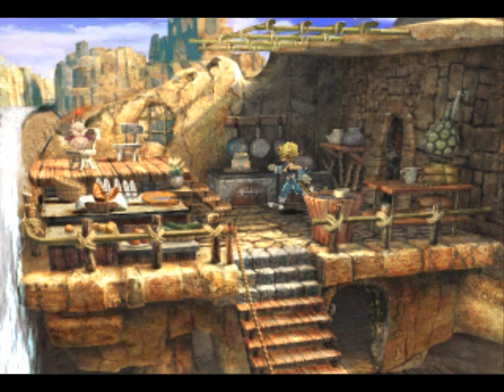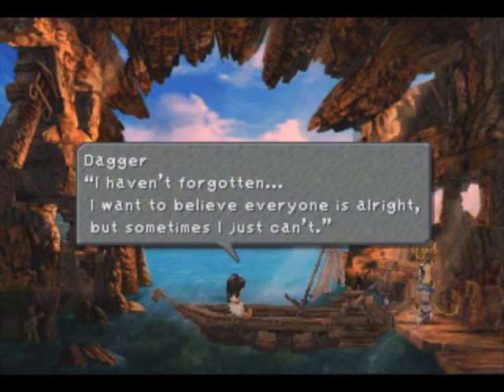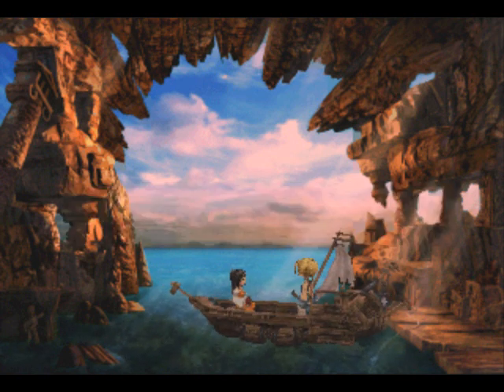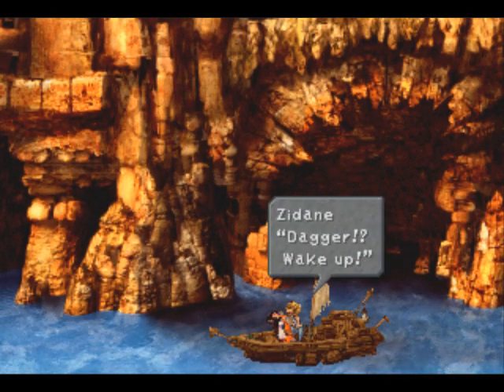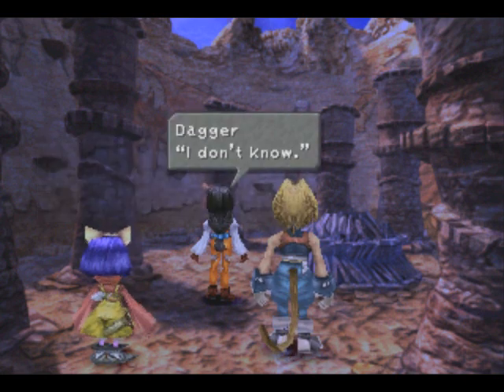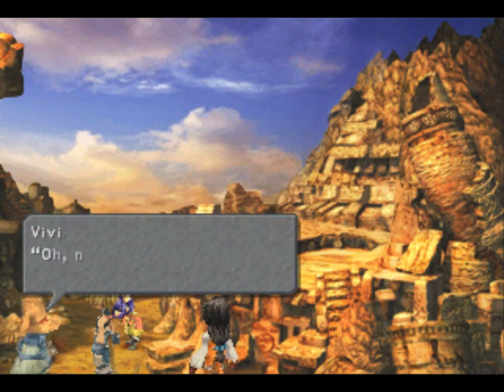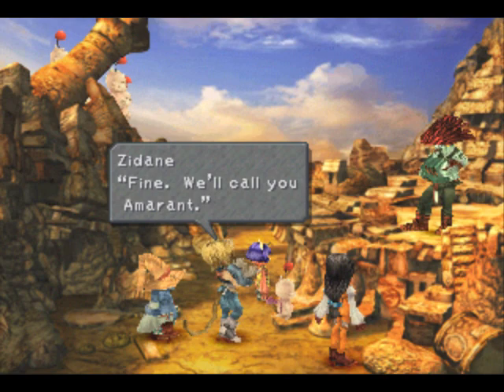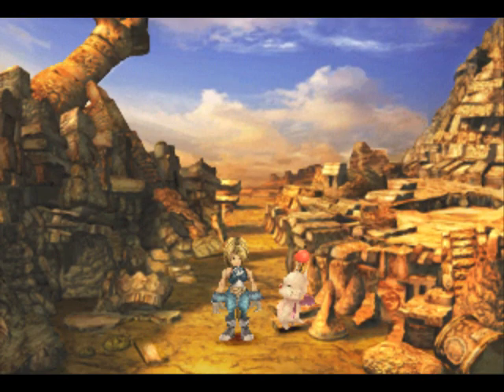Let's Play Final Fantasy IX #061 - Man With No Name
In this episode, we search for where Dagger ran off to at Madain Sari.  Afterwards, we meet up with an old friend.

Recommended Levels & Abilities
Zidane: Level 30, MP Attack, Stone Killer, Alert, Level Up, Ability Up, Insomniac, Bandit
Amarant: Level 29, Level Up, Ability Up, Insomniac
Eiko: Level 28, MP+10%, Level Up, Ability Up, Insomniac, Loudmouth
Dagger: Level 28, Chemist, Level Up, Ability Up, Insomniac, Loudmouth
Vivi*: Level 30, Level Up, Ability Up, Insomniac, Loudmouth

Recommended Equipment
Zidane: Rune Tooth, Ritual Hat, Mythril Armlet, Brigandine, Running Shoes
Amarant: Cat's Claws, Bandana, Wrist, Brigandine, Fairy Earrings
Eiko: Lamia's Flute, Lamia's Tiara, Magic Armlet, Magician Robe, Reflect Ring
Dagger: Multina Racket, Lamia's Tiara, Magic Armlet, Magician Robe, Extension
Vivi*: Oak Staff, Ritual Hat, Magic Armlet, Magician Robe, Magician Shoes

*Even though Vivi is not in my active party, it is important to have him set up and ready to go.